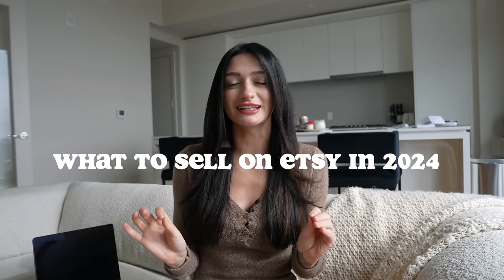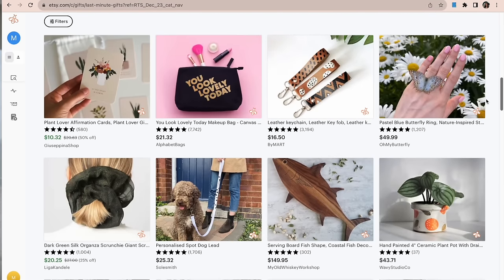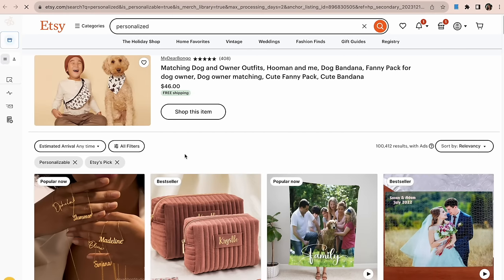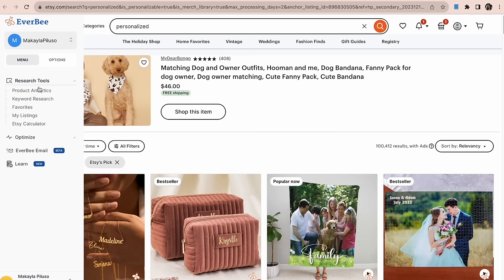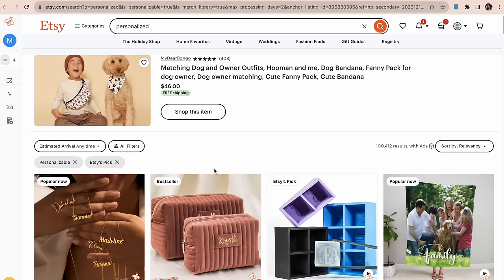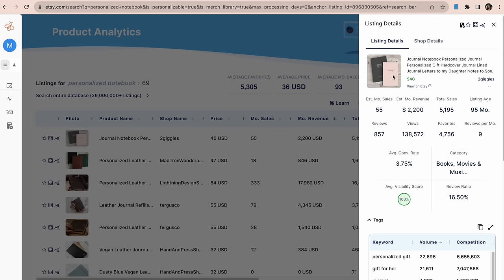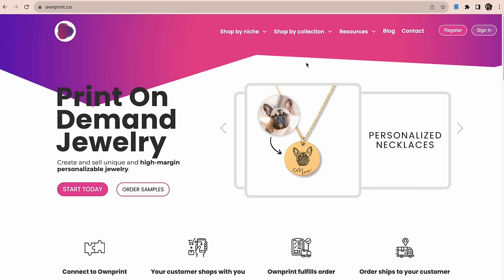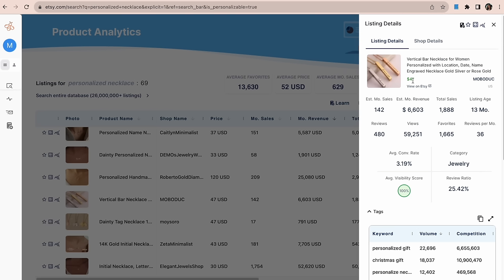What To Sell on Etsy in 2024 | GET SALES FAST With These 5 Print on Demand Products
Personalized products are excellent to sell on Etsy for multiple reasons, and here are just a few that are PROVEN to sell :)